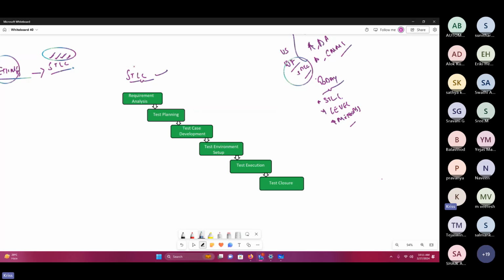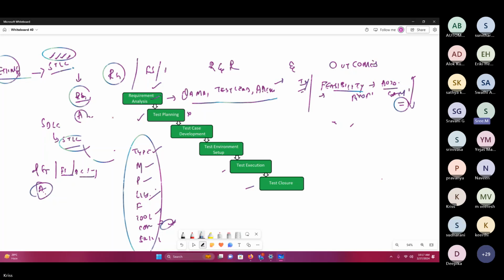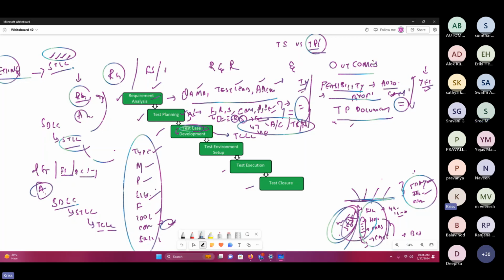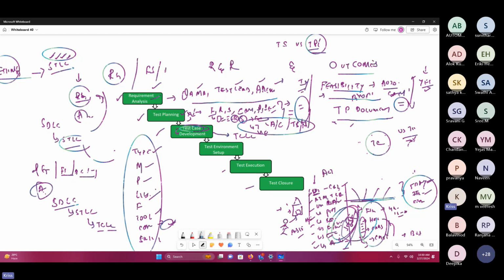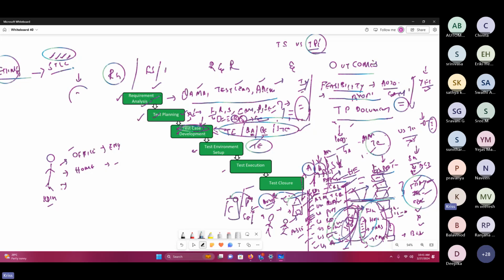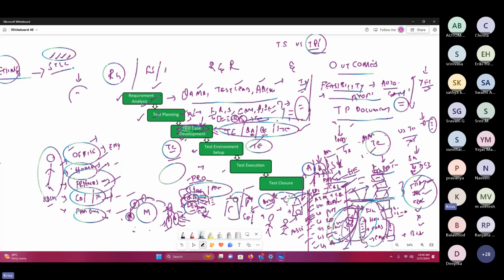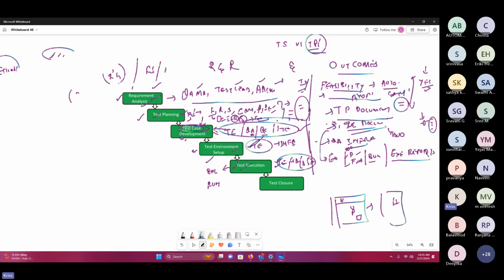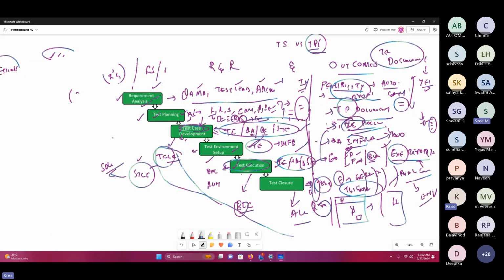Manual Testing Levels of Testing Part - 2 | QO-BOX